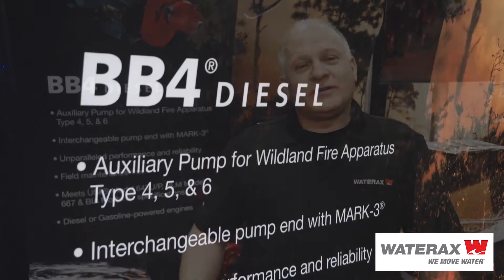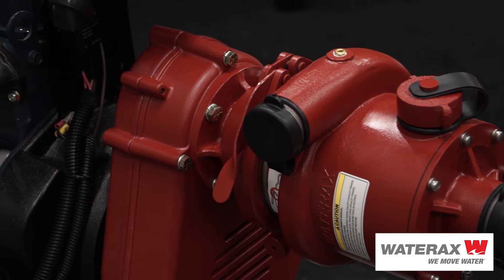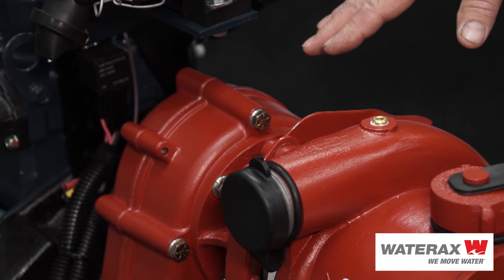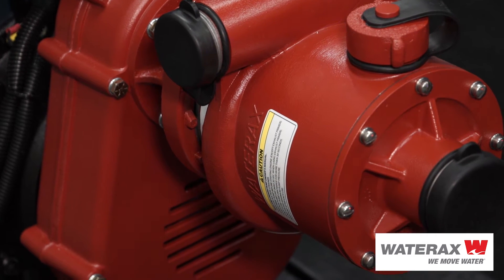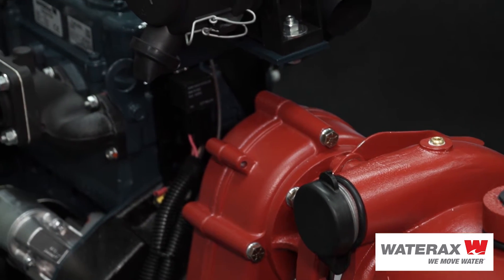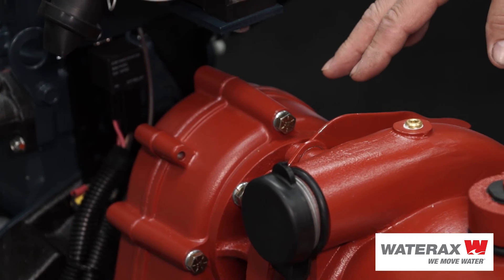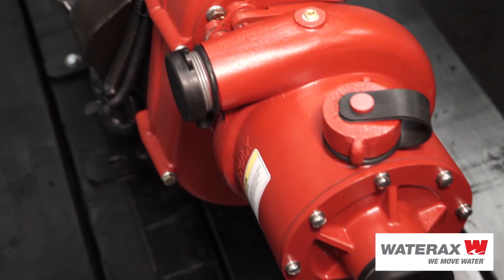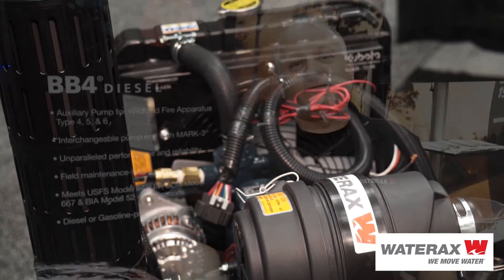WATERAX - FDIC 2016: BB-4® Diesel Pump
Watch our Chief Engineer, Jeff Sadler, talk about the BB-4® Diesel high-pressure fire pump at FDIC.

The renowned BB-4® by WATERAX is now available in Diesel and has been officially listed on the USFS Type 6 Fire Apparatus specifications! Compatible with Type 4, Type 5 and Type 6 brush trucks, it is strong enough to operate as a source pump for tandem and parallel pumping, it is also optimal for direct attack firefighting, remote watering, sprinkler systems, and is a popular choice for slip-on units.

The WATERAX quick release clamp provided on the BB-4® pump lets you replace a damaged pump end in the field with minimal equipment downtime. The 4-stage pump end on the BB-4® is identical to the pump end on the MARK-3® unit, which greatly reduces your spare parts inventory and improves your ability to respond to unforeseen equipment damage. When building your next wildland fire engine, choose the name that wildland firefighters trust the most: WATERAX.